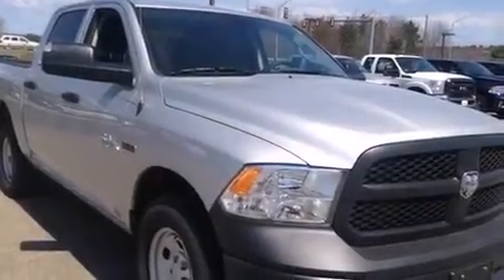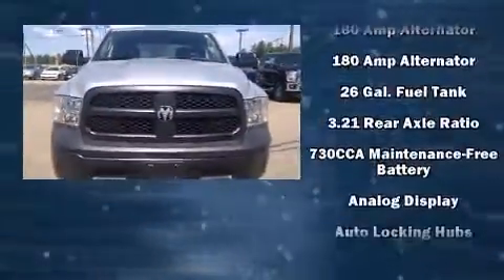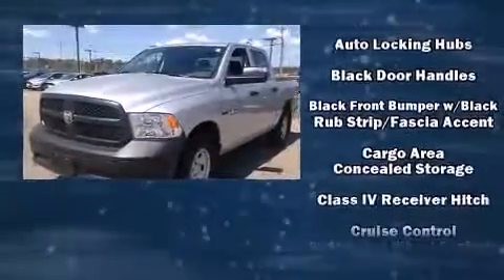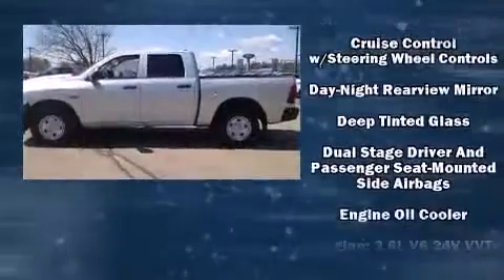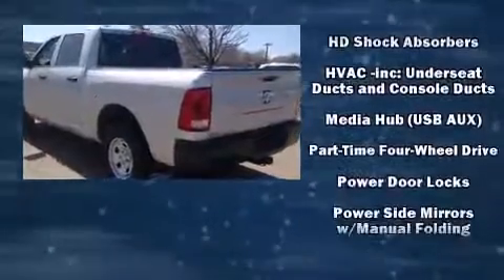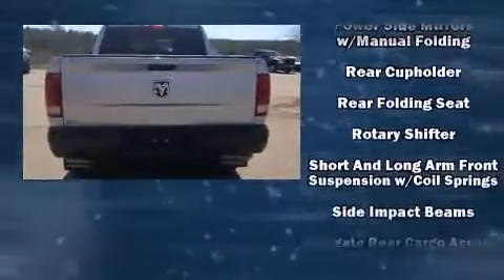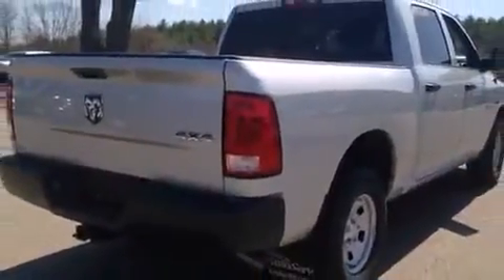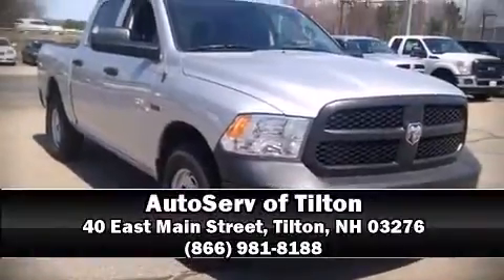2015 Ram 1500 Tradesman/Express in Tilton, NH 03276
This 4 door, 6 passenger truck provides a satisfying ride for all passengers. It features an automatic transmission, 4-wheel drive, and a 3 liter 6 cylinder engine. It distinguishes itself from the competition with features such as: a rear step bumper, a front bench seat, fully automatic headlights, power door mirrors and heated door mirrors, a trailer hitch, a bedliner, and air conditioning. In the event of a rollover collision, side curtain airbags provide additional protection for outboard seated passengers. We pride ourselves on providing excellent customer service. Stop by our dealership or give us a call for more information.